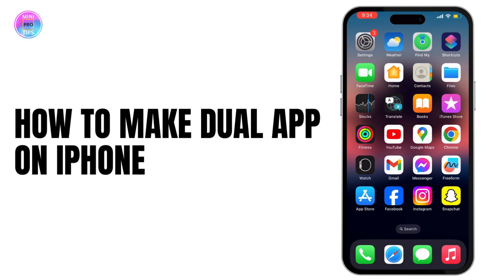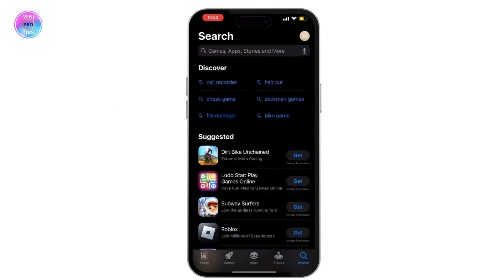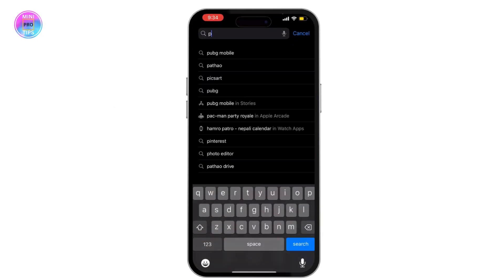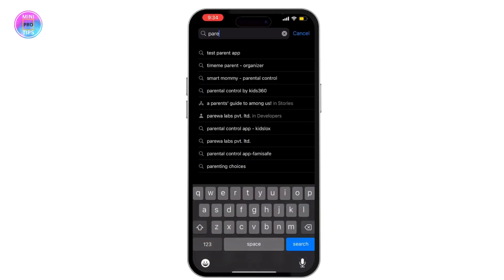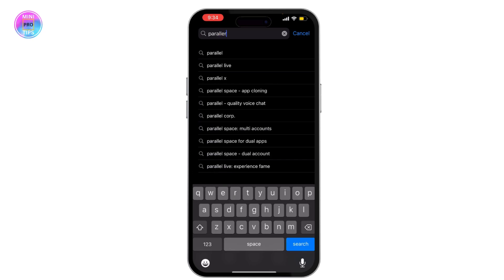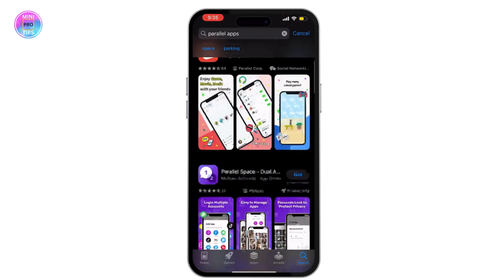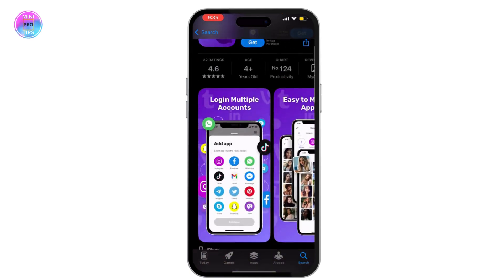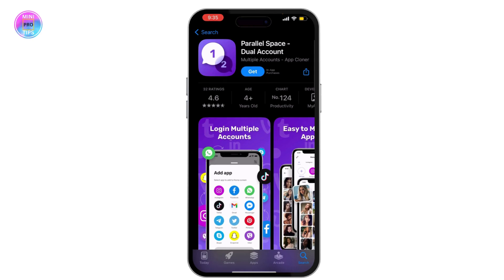How to Make Dual App on iPhone | How To Use Dual Apps In iPhone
Discover the easy way to create a dual app experience on your iPhone! This tutorial @MiniProTips  will guide you step-by-step on how to run two apps simultaneously on your iPhone screen. Perfect for multitasking and boosting productivity. Learn essential tips and tricks for optimizing your iPhone's performance while using dual apps. Don't miss out on this game-changing feature!

00:00:00 - Introduction
Learn how to make and use dual apps on your iPhone.

00:00:08 - Search for Parallel Apps
Go to the App Store and search for "parallel apps."

00:00:20 - Download a Parallel App
Download one of the apps to use multiple instances.

00:00:28 - Use App Library Trick
Alternatively, go to the App Library, drag the app, and create a duplicate.

00:00:46 - Conclusion
You now know how to make dual apps on your iPhone.